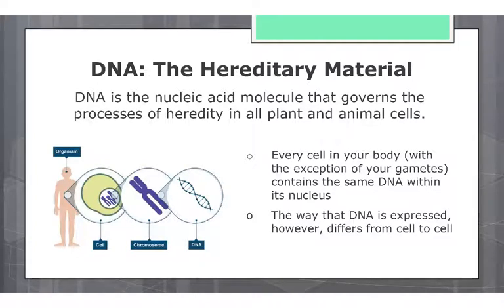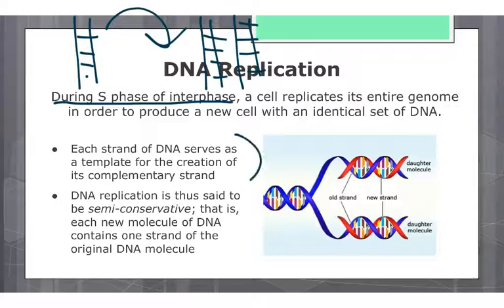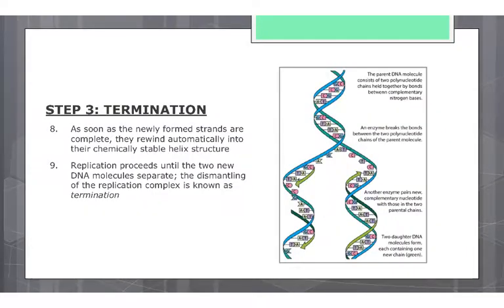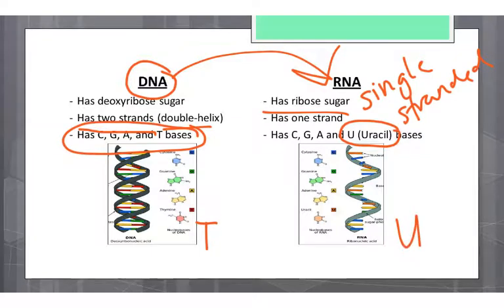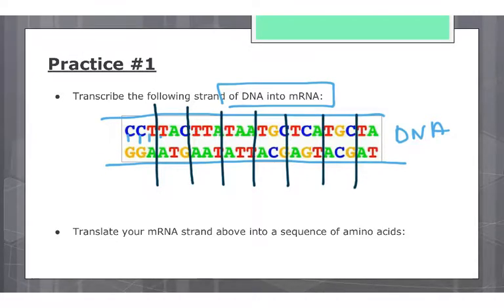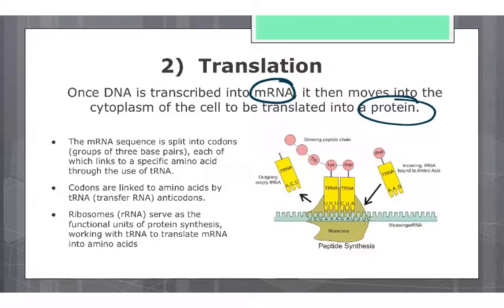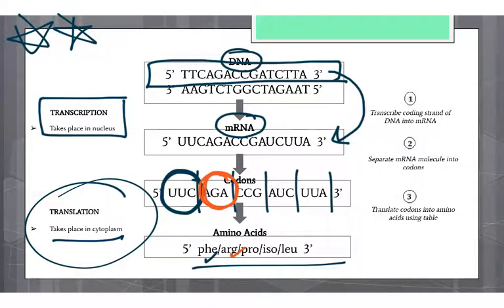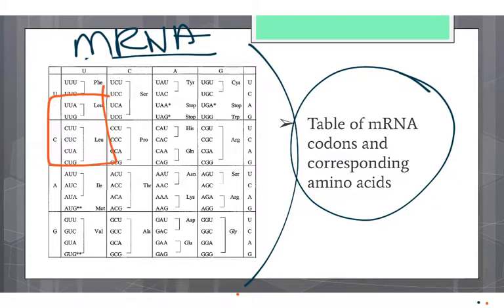C3: molecular genetics